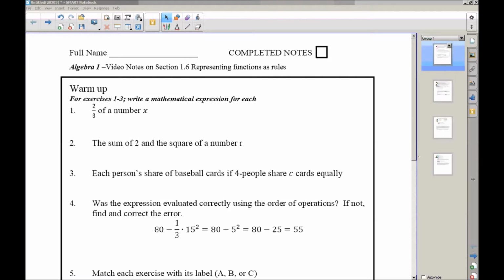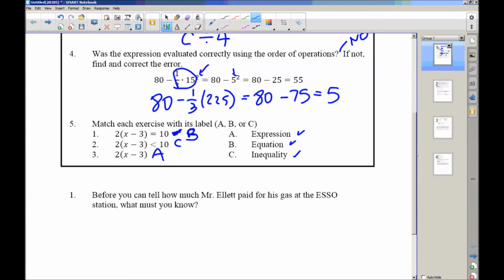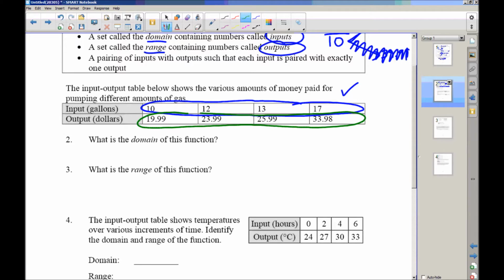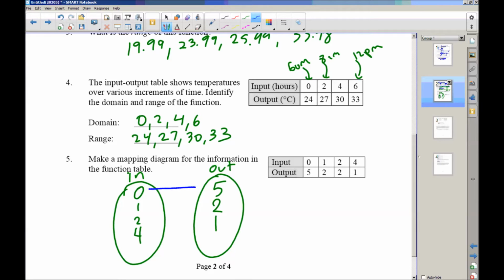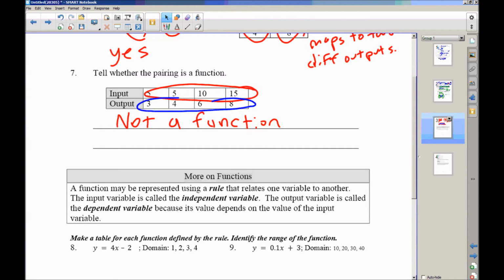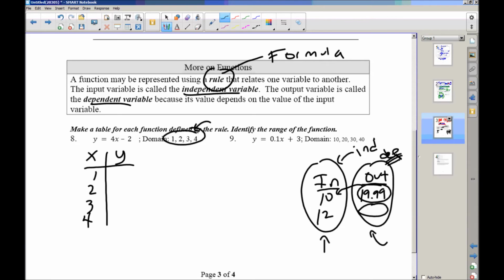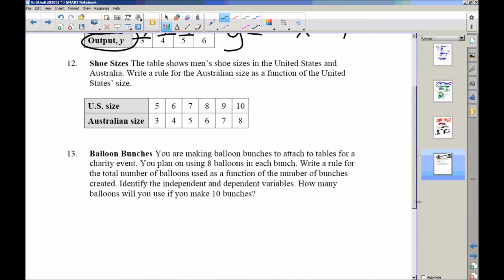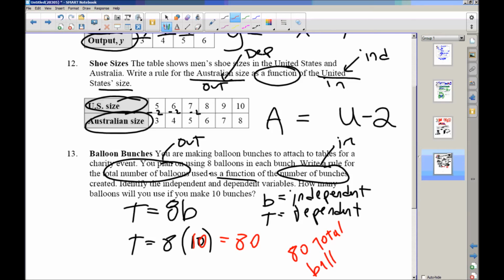Algebra Section 1.6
Video Notes on Section 1.6 Representing functions as rules